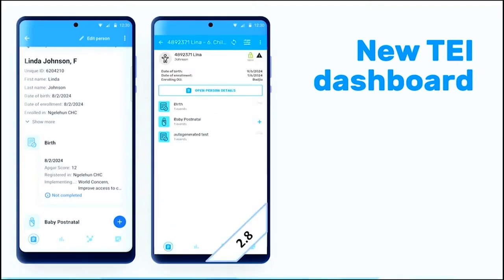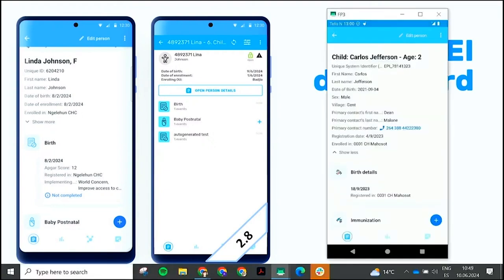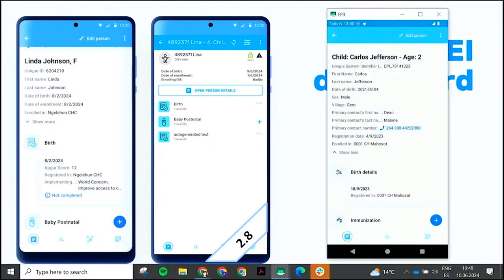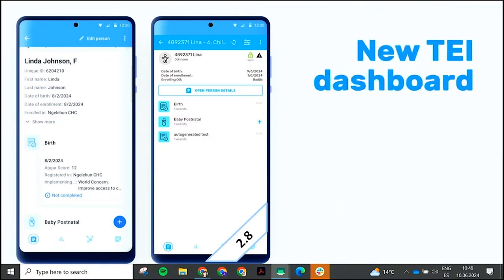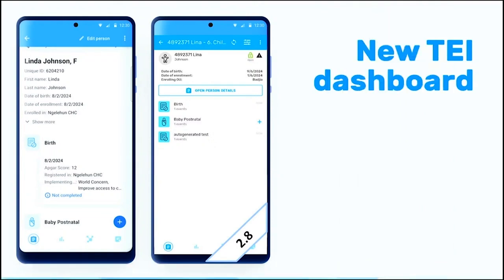Improved TEI dashboard user experience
The TEI dashboard’s bottom part, displaying program stages, has been revamped for a cleaner look. The events list now offers more space, and includes less non-critical information. The “Create Event” button has also been relocated to the top (timeline view).